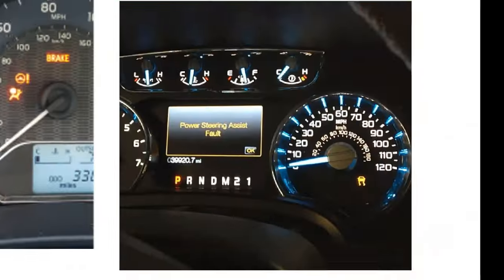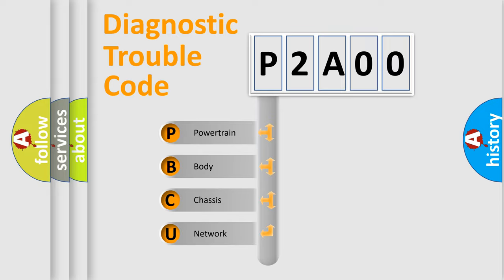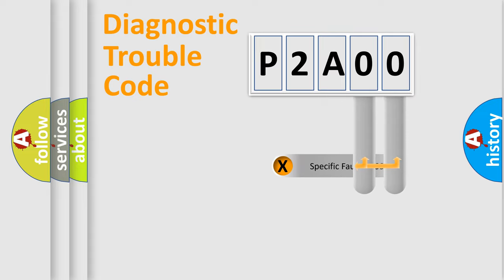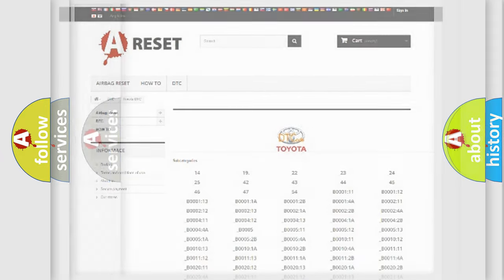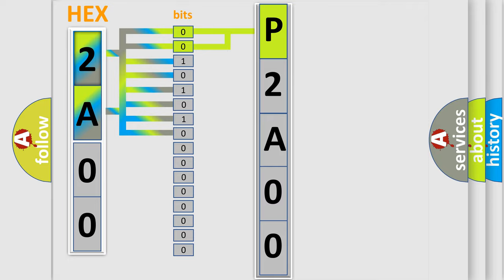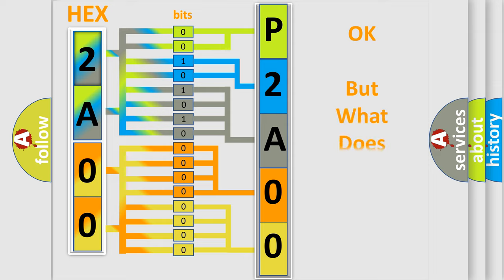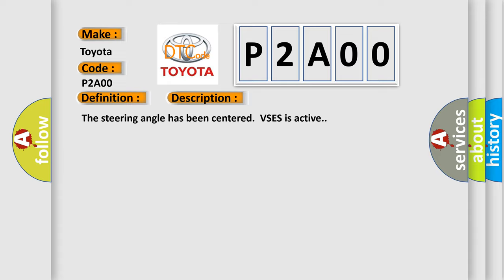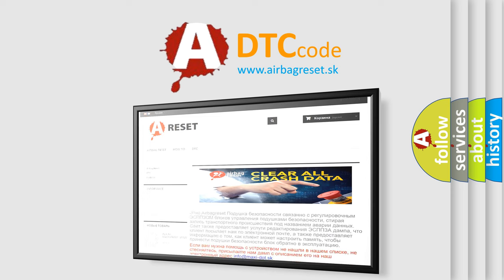DTC Toyota P2A00 Short Explanation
Contents:
0:21 Basic DTC analysis according to OBD2 protocol standard.
1:48 Insight into programming
2:58 A diagnostically understandable description of the Diagnostic Trouble Code
3:05 Basic error definition

Make:
Toyota
Code:
P2A00
Definition:
VSES Sensors Uncorrelated
Description:
The steering angle has been centered.VSES is active.
Cause:
One of the following conditions exist:VSES is engaged for 10 seconds with the yaw rate error always in either understeer or oversteer.The yaw rate error is greater then 10 degrees or second for 5 seconds,and the yaw has not changed and the lateral acceleration is less than 0.5 g.